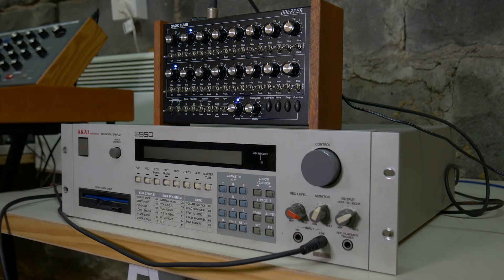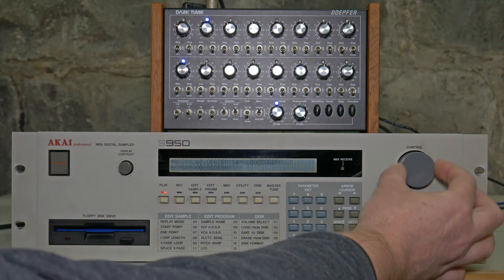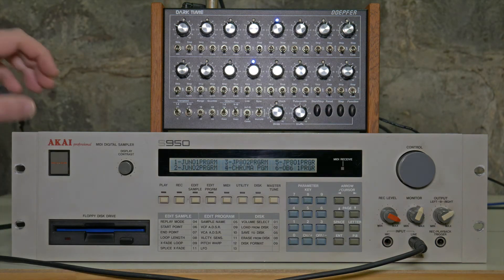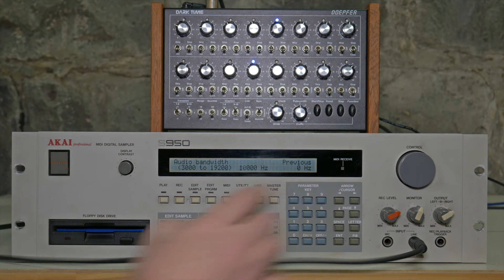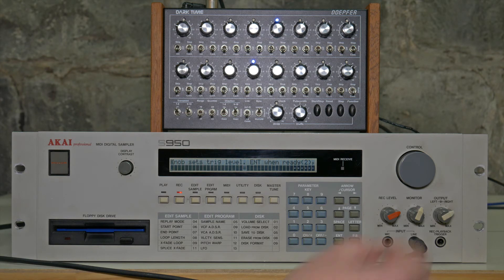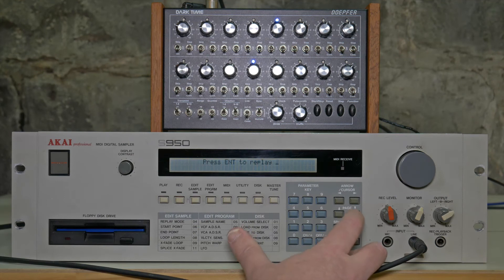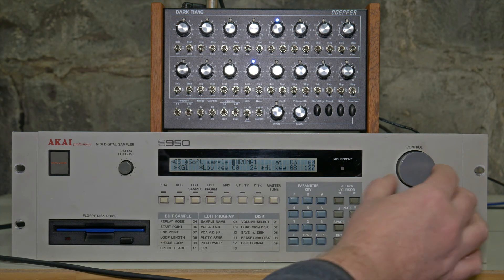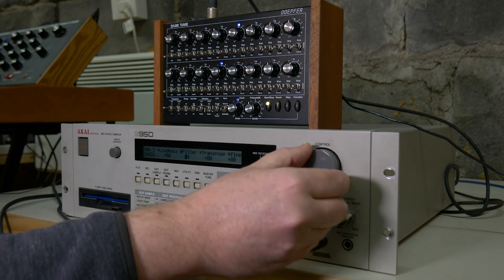Akai S950 - MESS INGREDIENTS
Bought to you by the Melbourne Electronic Sound Studio.

Made with assistance from Creative Victoria.